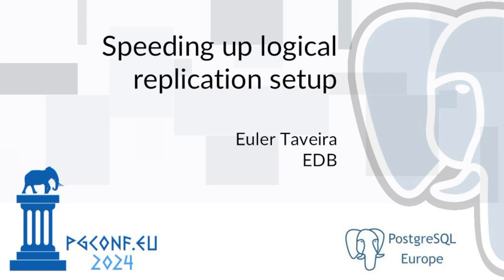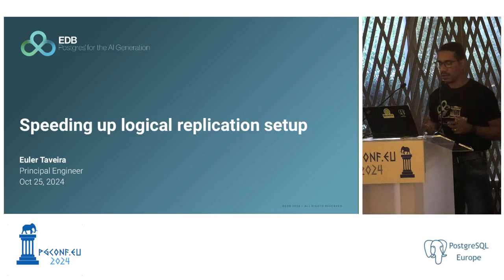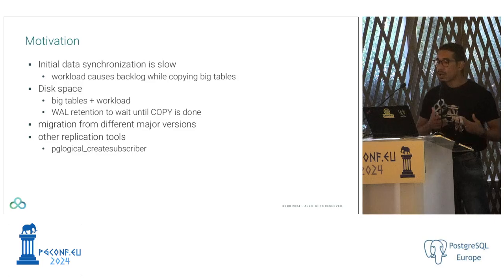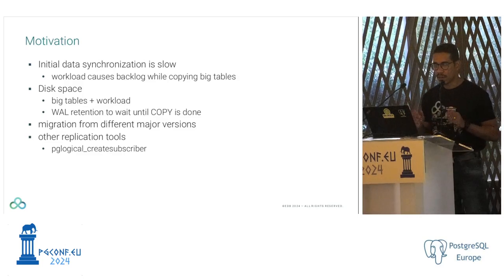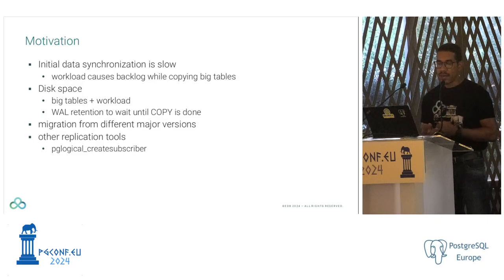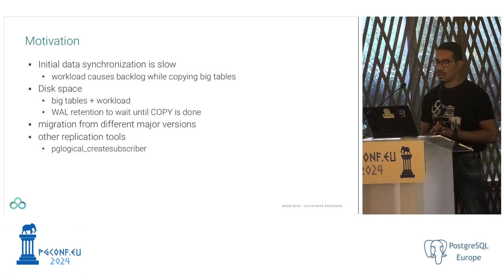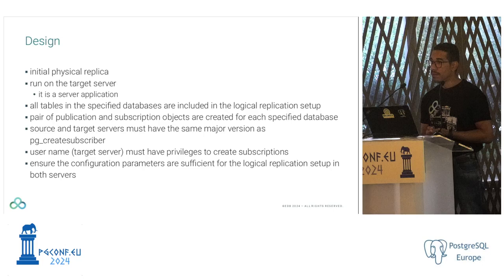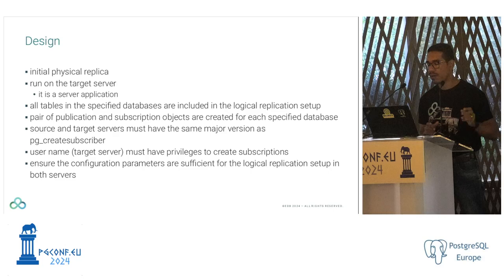Euler Taveira - Speeding up logical replication setup (PGConf.EU 2024)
Logical replica is a popular choice if you want to migrate an existing cluster with minimal downtime. For large databases, it can take a considerable amount of time and resources (WAL retention while copying table data) to finish the setup.

pg_createsubscriber is a new tool for Postgres 17 that aims to create a logical replica faster than the regular method (initial data synchronization). It creates a logical replica using a physical replica. All tables in the specified databases are included in the replication setup.

This talk will explain the pg_createsubscriber in detail. Present the options, limitations and future development.